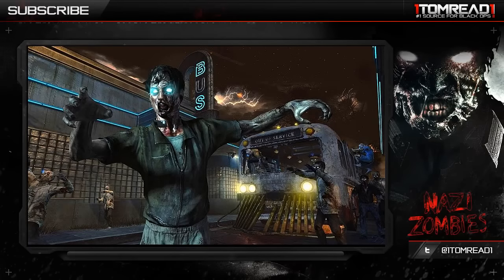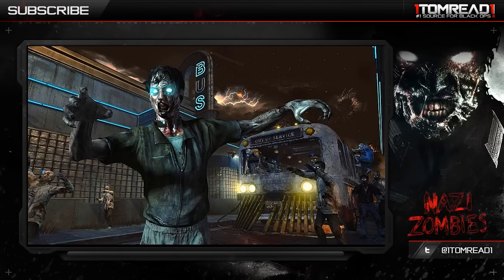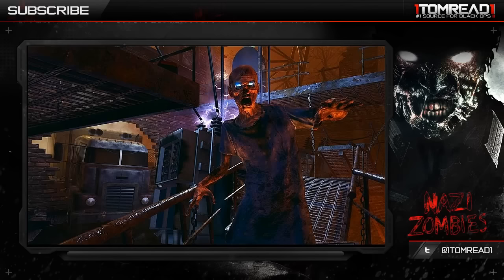Black Ops 2: OFFICIAL ZOMBIES TRAILER PICS - World Reveal Trialer Release TOMORROW!